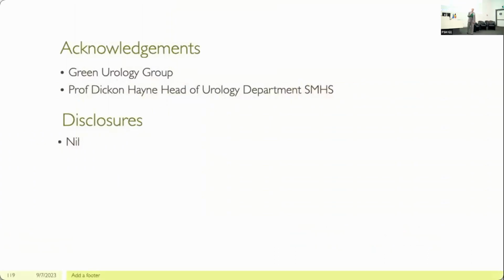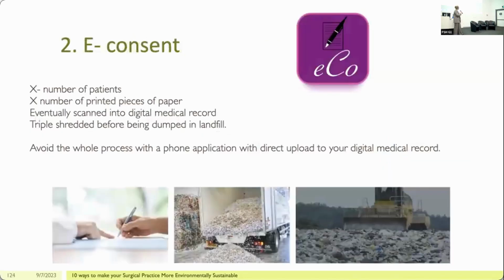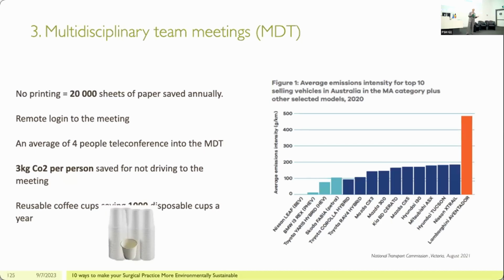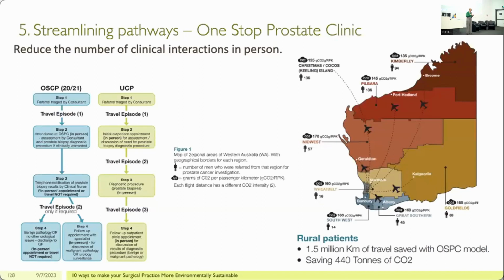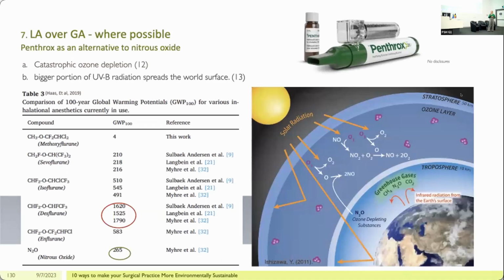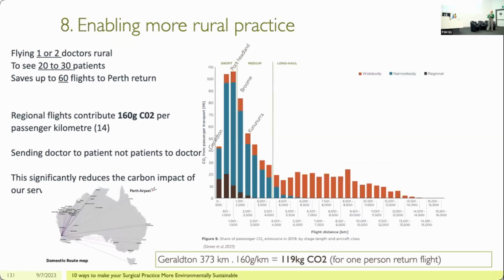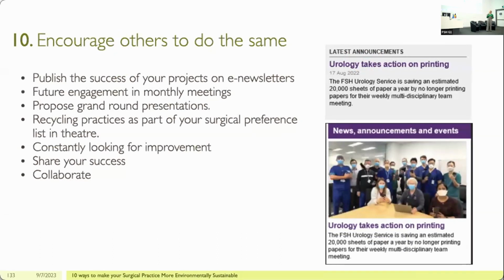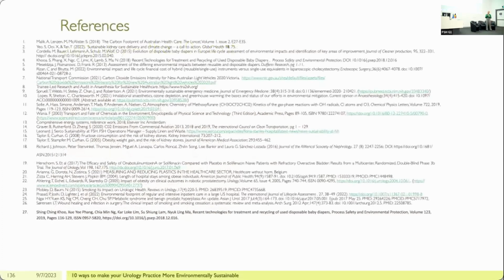Greening the Healthcare Sector 2023: Dr Ashley Lee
Day 1, Session 3: Sustainability in practice. "10 Ways We Made our Urology Practice More Environmentally Sustainable" presented by Dr Ashley Lee (Fiona Stanley Hospital).